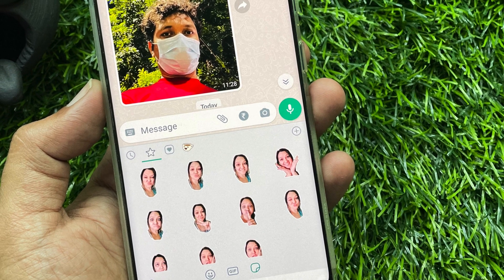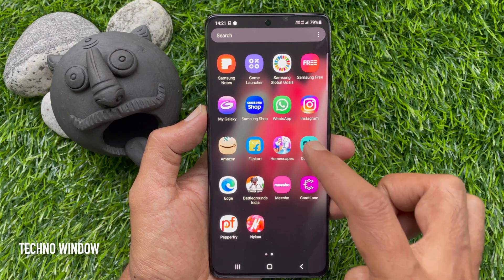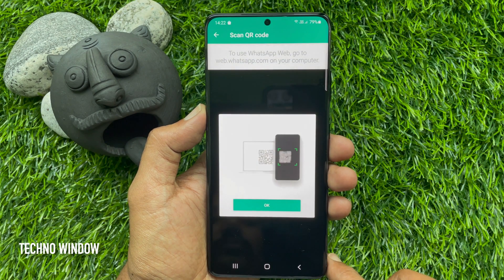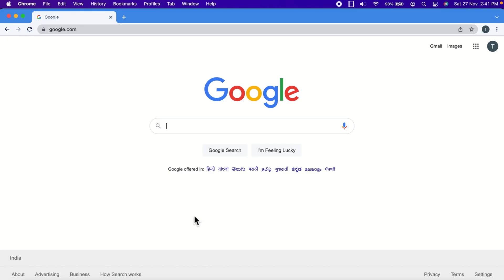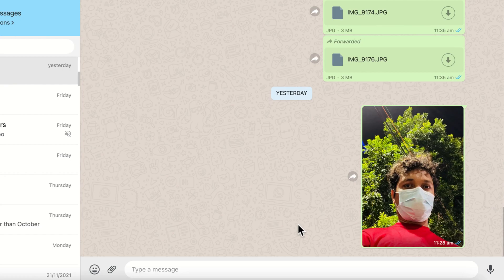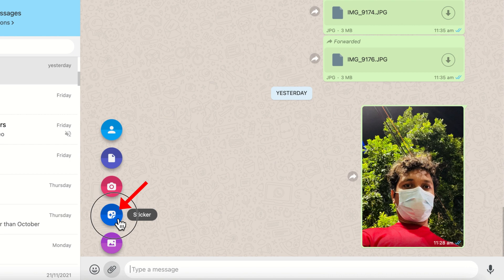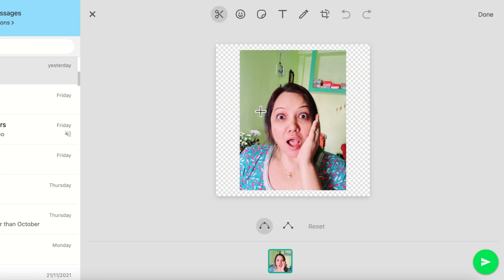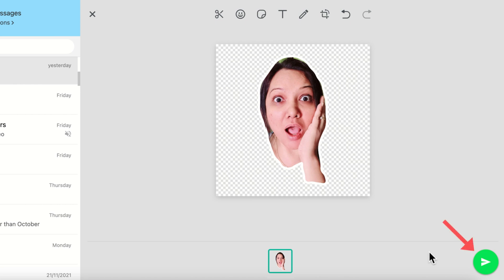How to Make Your Own WhatsApp Stickers On WhatsApp Web